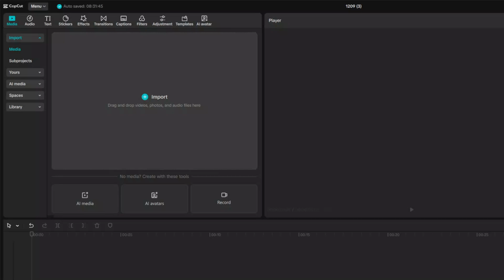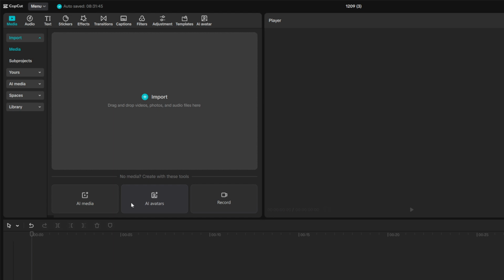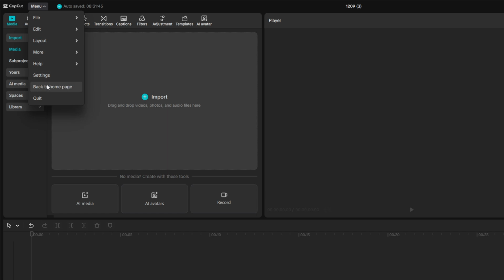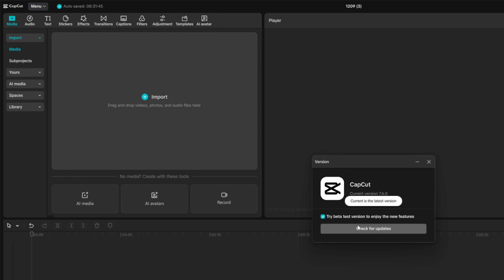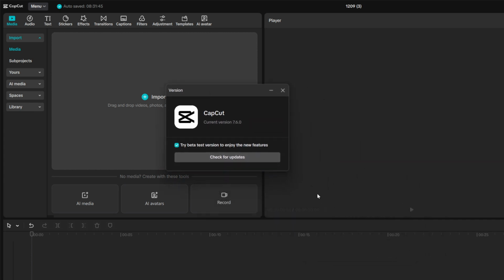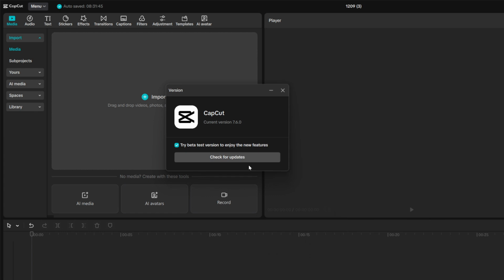How to update CapCut PC on Windows [FULL GUIDE]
In todays video we cover How to update CapCut PC on Windows